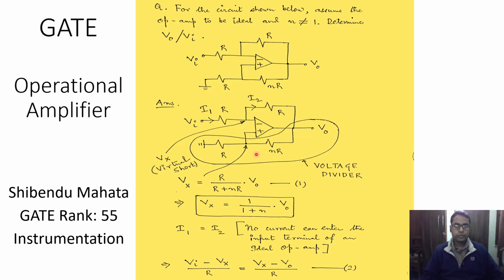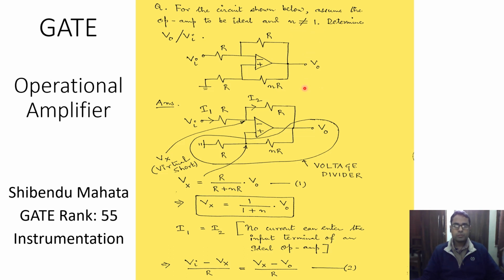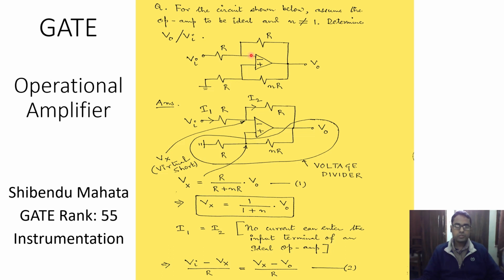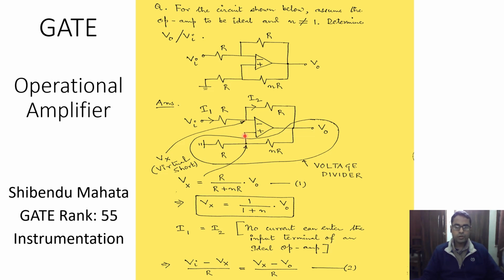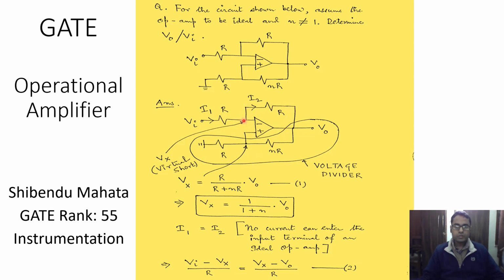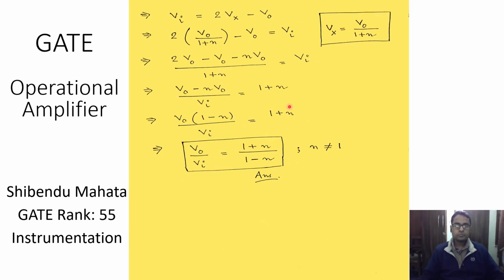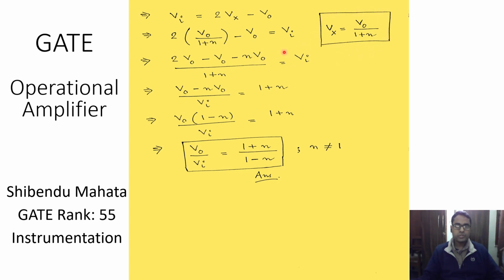GATE Operational Amplifier Practice Problem #14